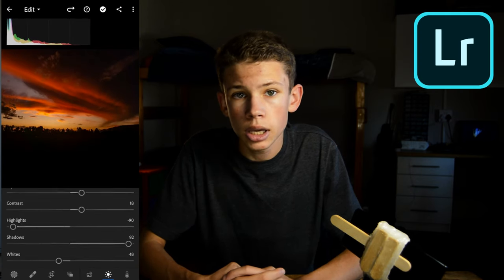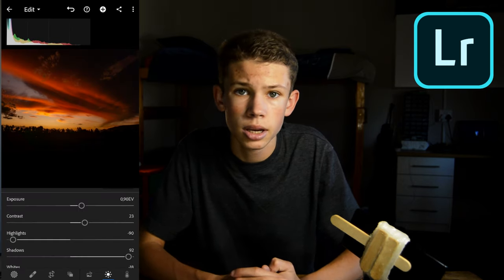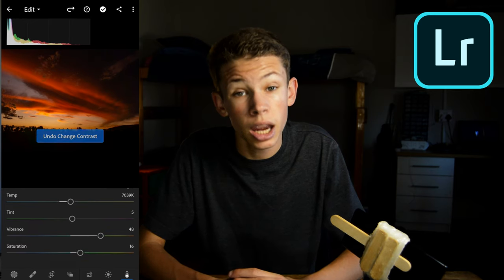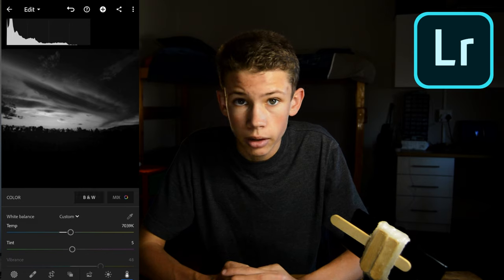10 Beginner Photography Mistakes to Avoid! How to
Hello everyone!
In this video I'm going to talk about beginner photography mistakes, BUT more importantly, how YOU should avoid them. I will give tips along the way so make sure to watch the whole video.

My gear:
For Photos:
Nikon D3200 (camera)

Nikon AF-S NIKKOR 55-300mm f/4.5-5.6 G ED VR (telephoto lens)

Memory card